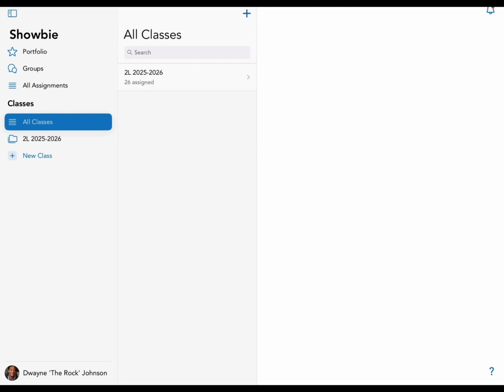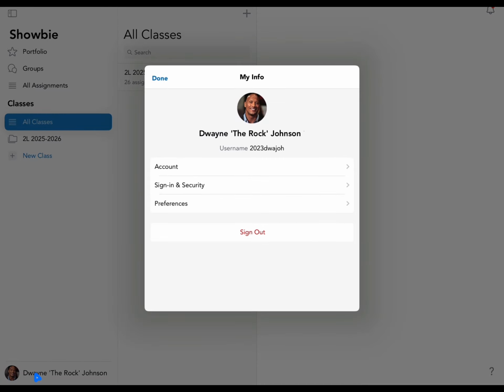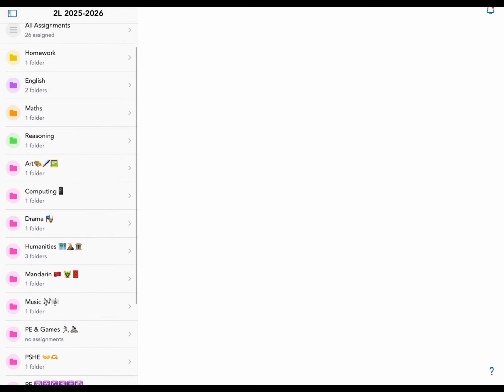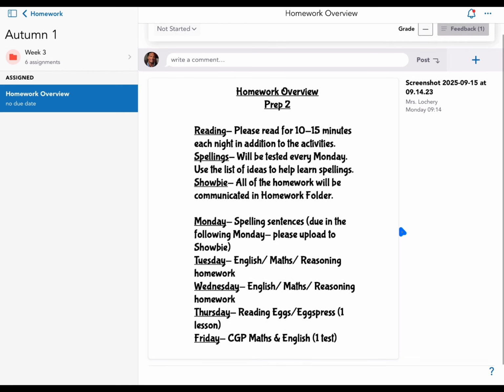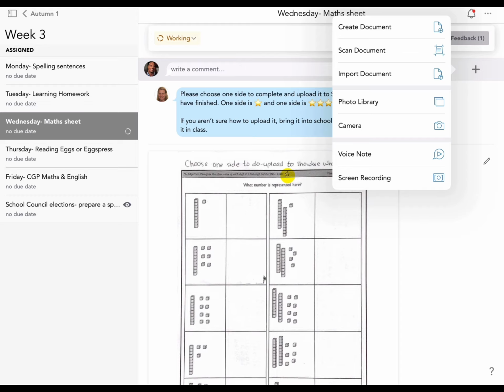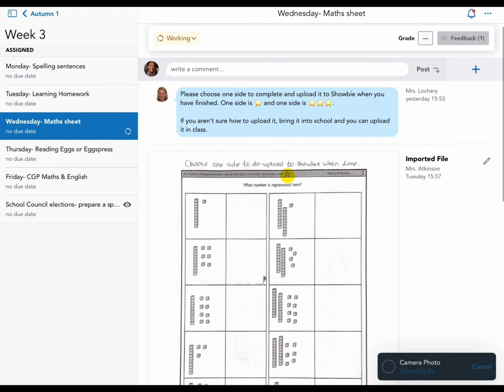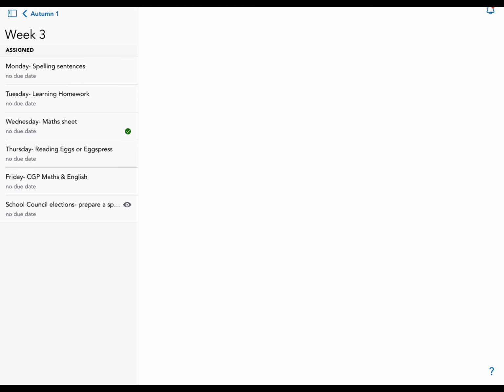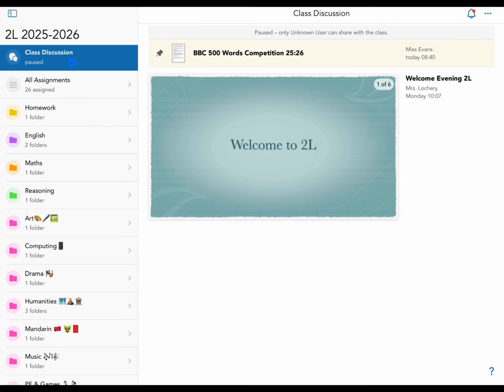Showbie Prep 2 Parent Guide September 2025